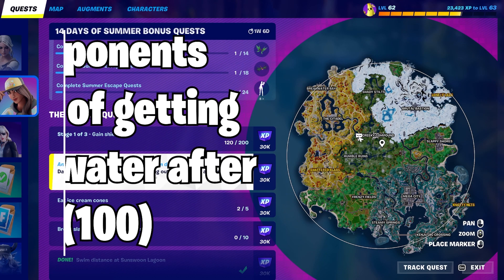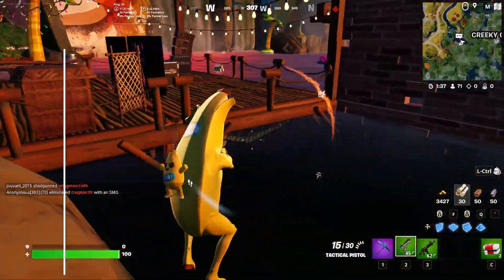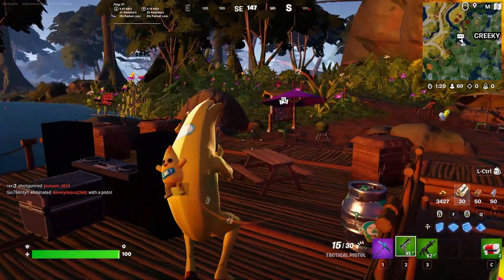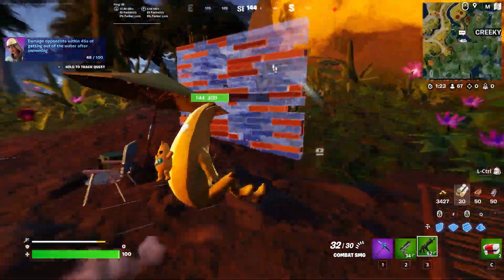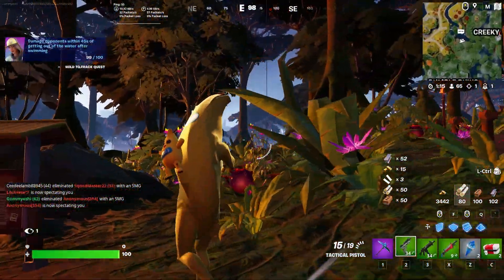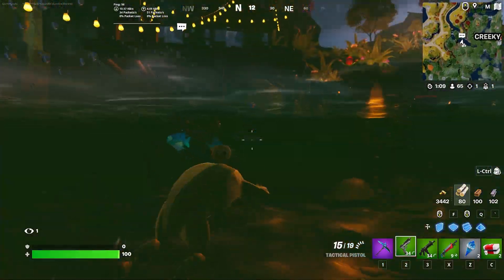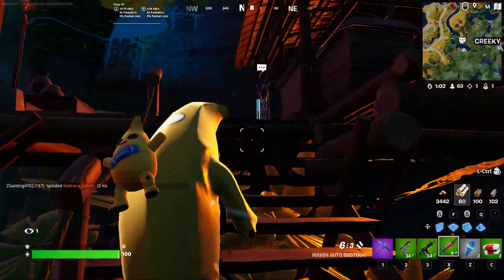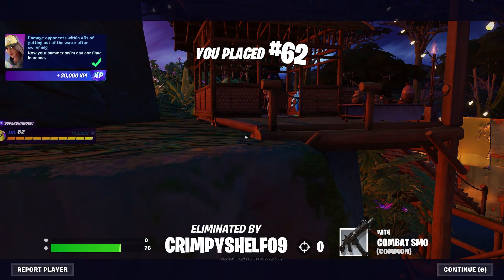Damage opponents within 45s of getting out of the water after swimming | Summer Challenge Guide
How to EASILY Damage opponents within 45s of getting out of the water after swimming is the topic of this video.